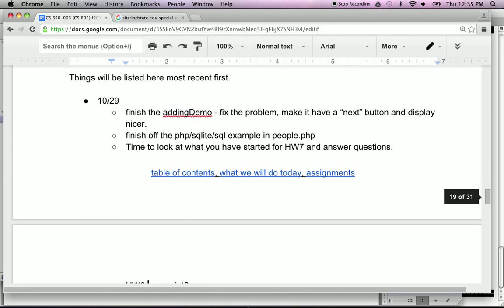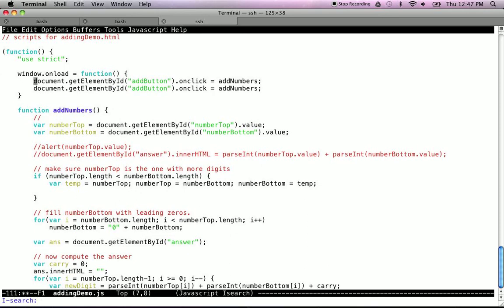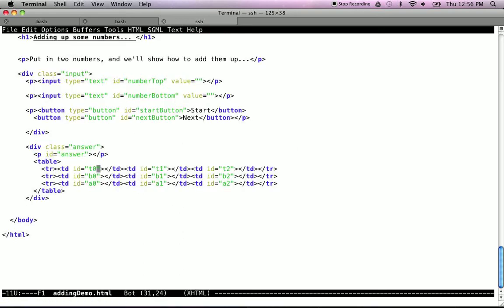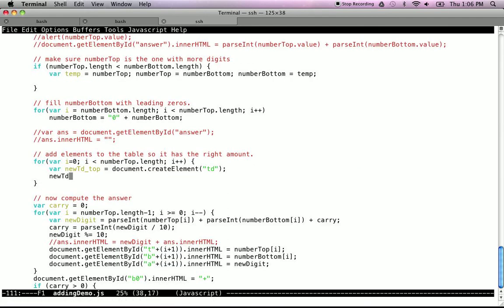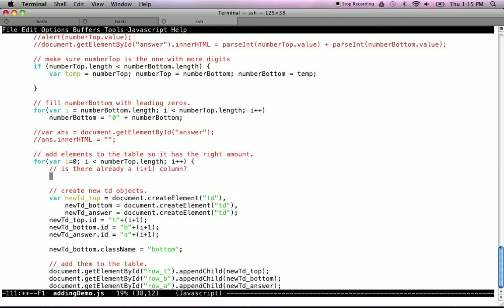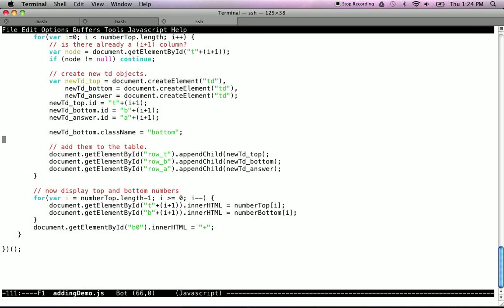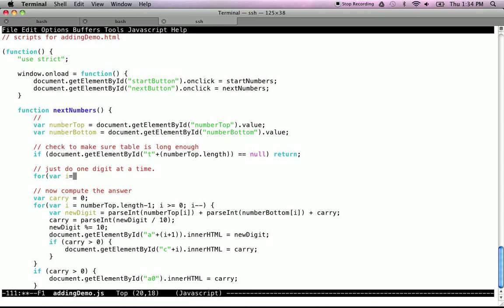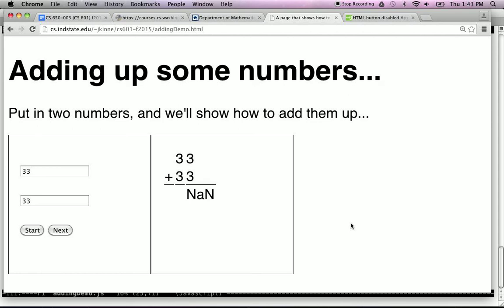CS 601 Oct 29 addingDemo javascript